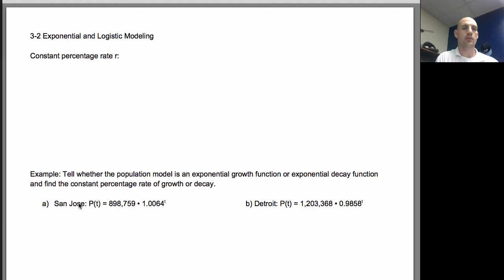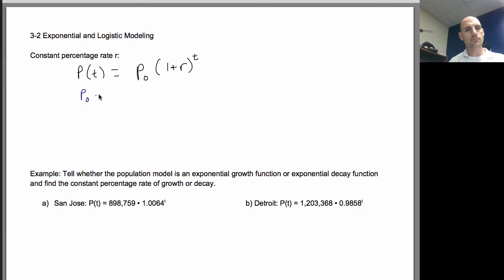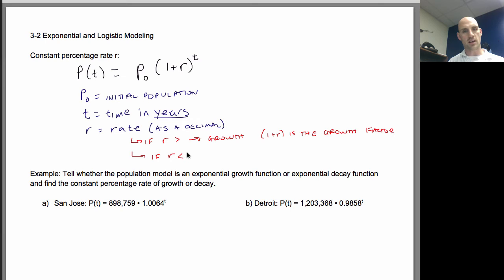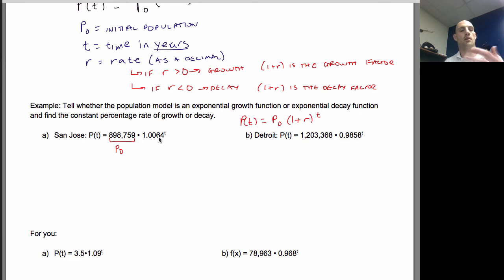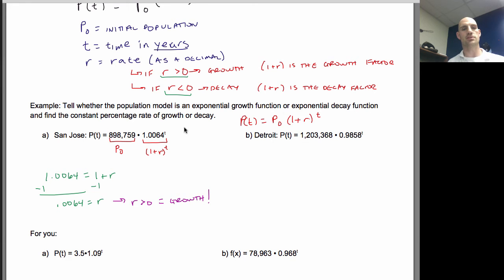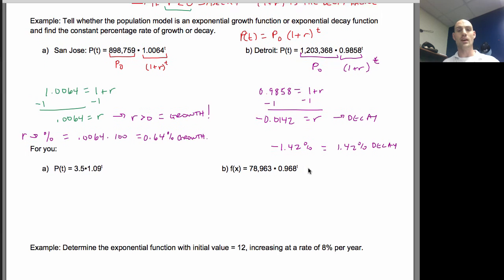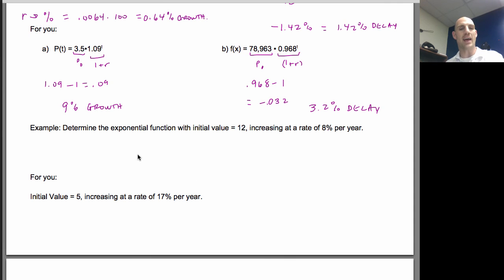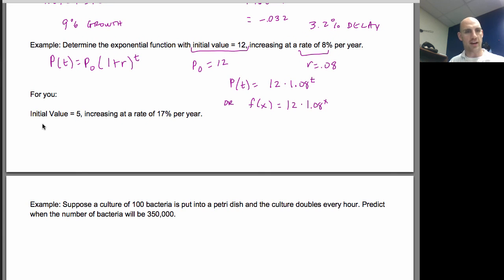3-2 Exponential and Logistic Modeling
In this video, I will explain the basics of the Exponential Population Model.